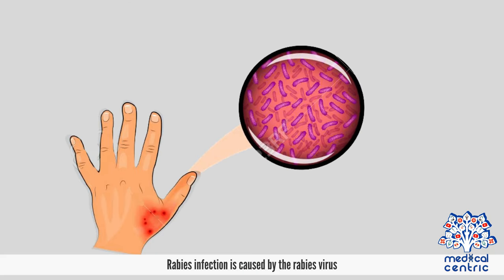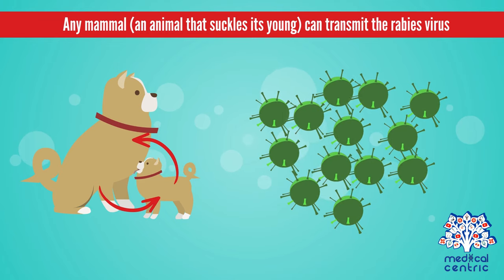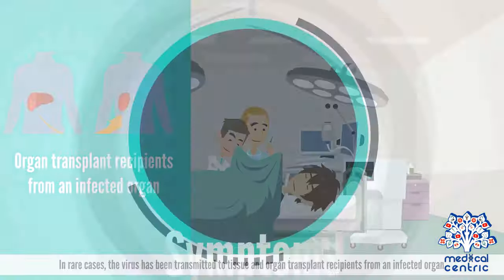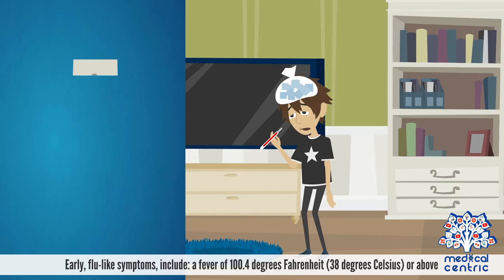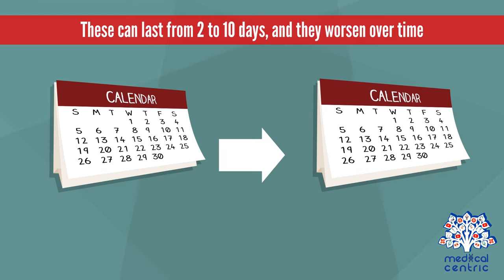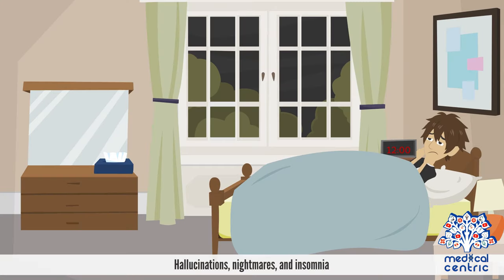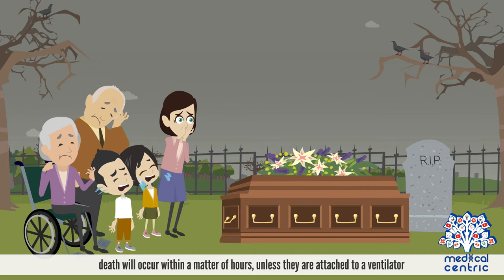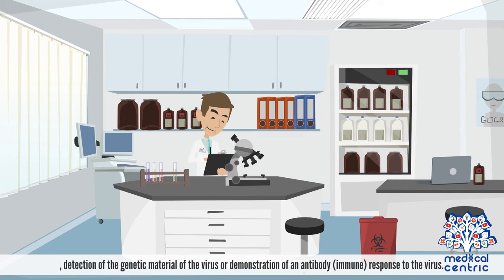Rabies, Causes, SIgn and Symptoms, Diagnosis and Treatment.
Chapters

0:00 Introduction
0:20 Causes of Rabies
1:37 Symptoms of Rabies
4:21 Diagnosis of Rabies
4:47 Treatment of Rabies

Rabies is a viral disease that causes inflammation of the brain in humans and other mammals.[1] Early symptoms can include fever and tingling at the site of exposure.[1] These symptoms are followed by one or more of the following symptoms: violent movements, uncontrolled excitement, fear of water, an inability to move parts of the body, confusion, and loss of consciousness.[1] Once symptoms appear, the result is nearly always death.[1] The time period between contracting the disease and the start of symptoms is usually one to three months, but can vary from less than one week to more than one year.[1] The time depends on the distance the virus must travel along peripheral nerves to reach the central nervous system.[5]

Rabies is caused by lyssaviruses, including the rabies virus and Australian bat lyssavirus.[3] It is spread when an infected animal bites or scratches a human or other animal.[1] Saliva from an infected animal can also transmit rabies if the saliva comes into contact with the eyes, mouth, or nose.[1] Globally, dogs are the most common animal involved.[1] In countries where dogs commonly have the disease, more than 99% of rabies cases are the direct result of dog bites.[6] In the Americas, bat bites are the most common source of rabies infections in humans, and less than 5% of cases are from dogs.[1][6] Rodents are very rarely infected with rabies.[6] The disease can be diagnosed only after the start of symptoms.[1]